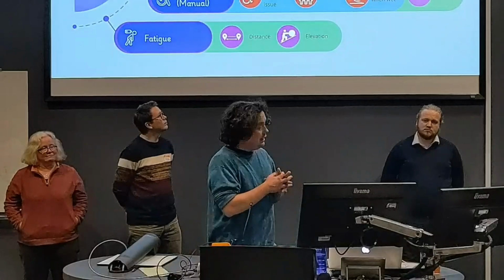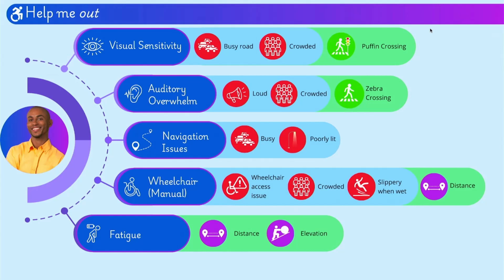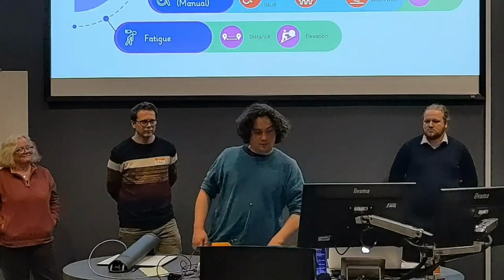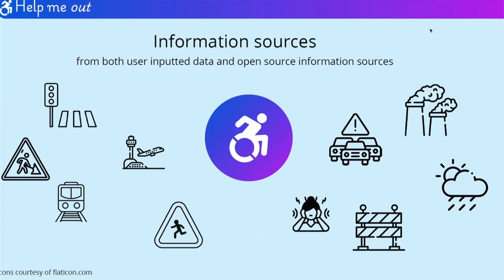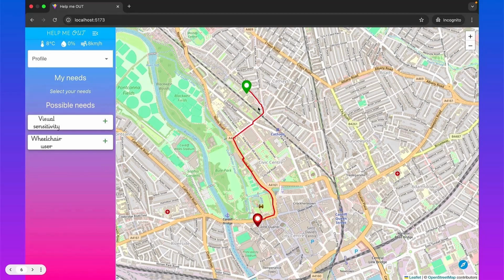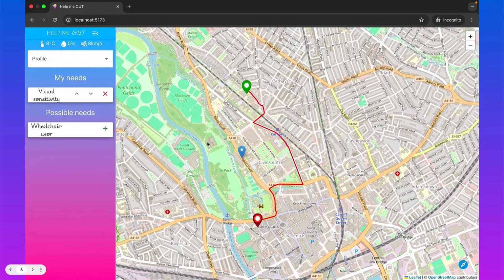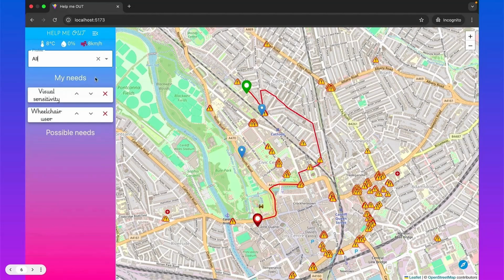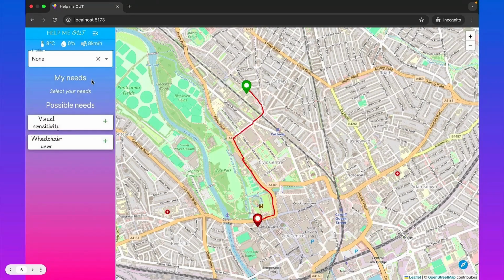NHS Hack Day #28 Presentations: Help me out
Recording of the "Help me out" presentation from NHS Hack Day #28 in Cardiff March 2025.